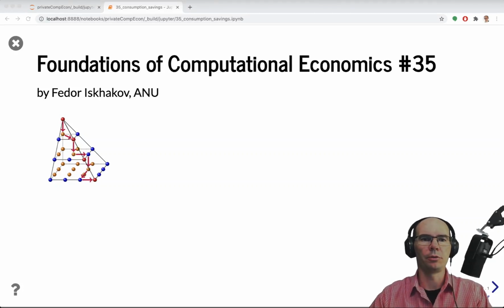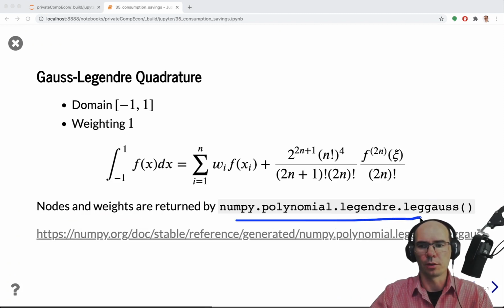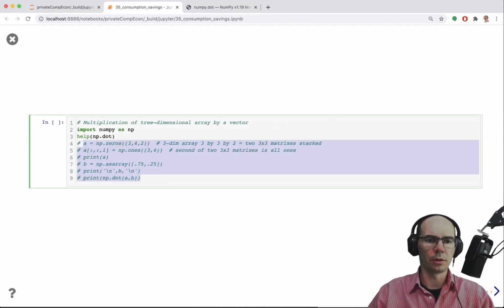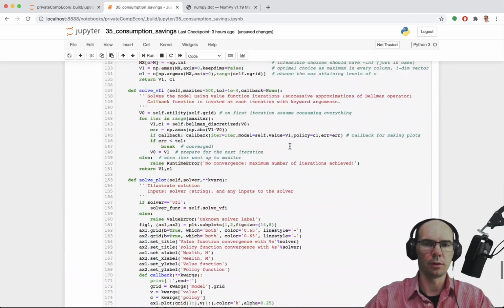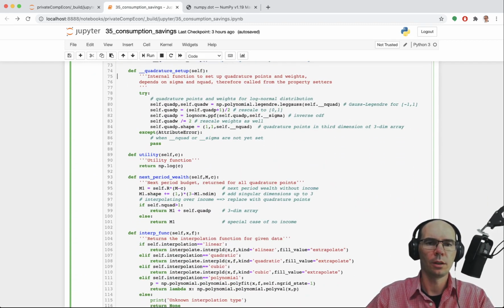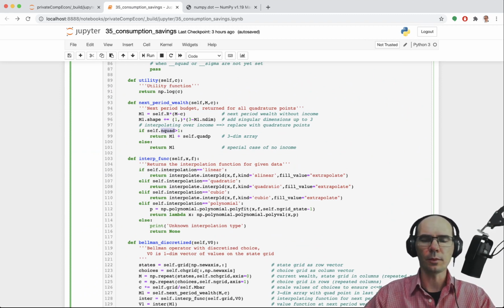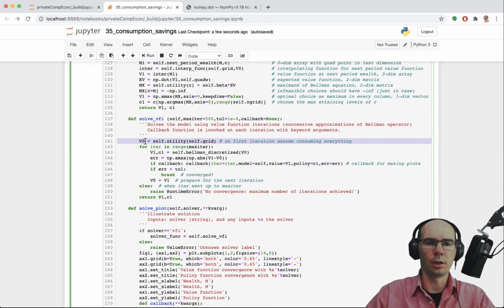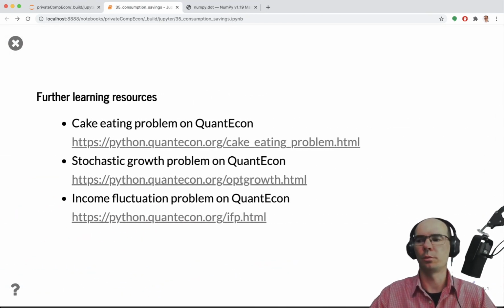CompEcon #35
Stochastic consumption-savings model with discretized choice.